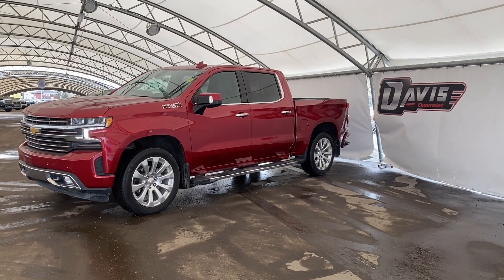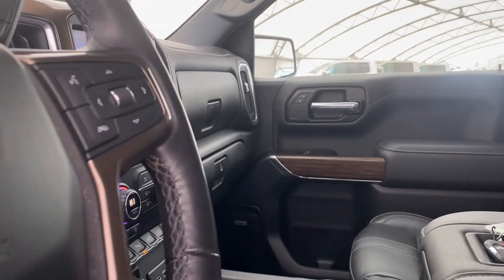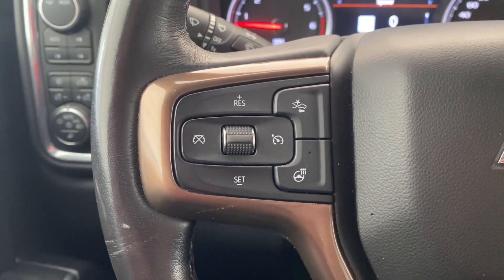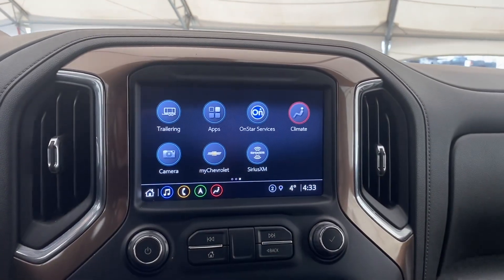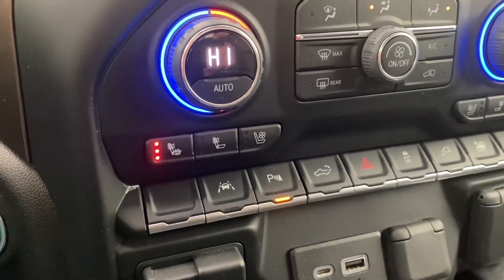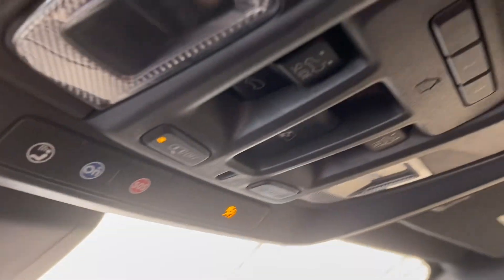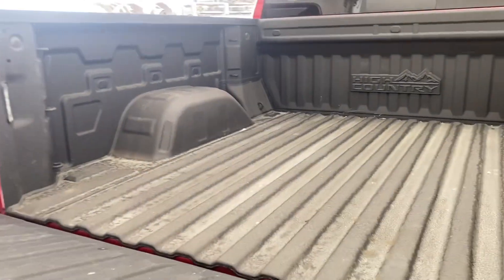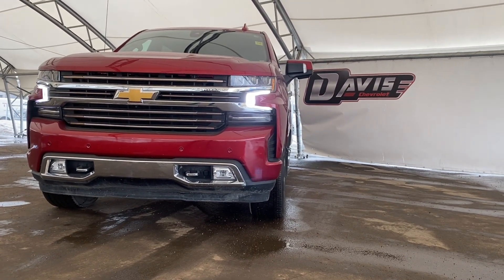2022 Chevrolet Silverado 1500 STK# 195829